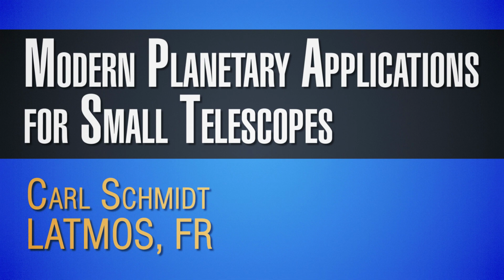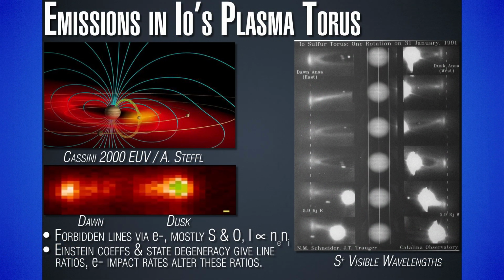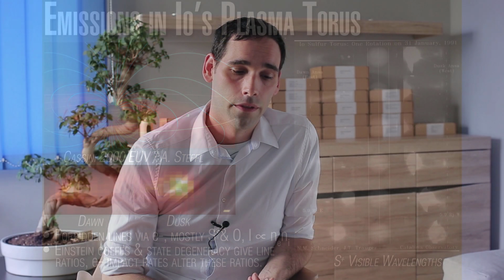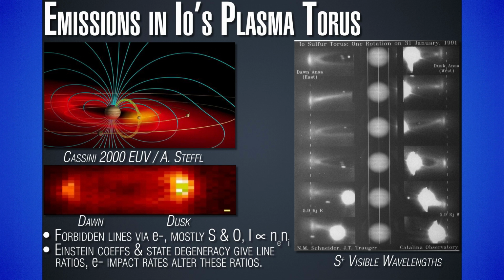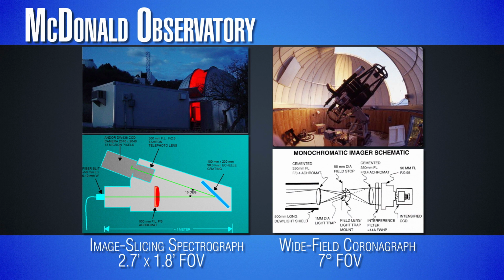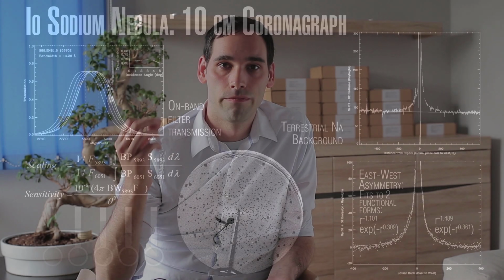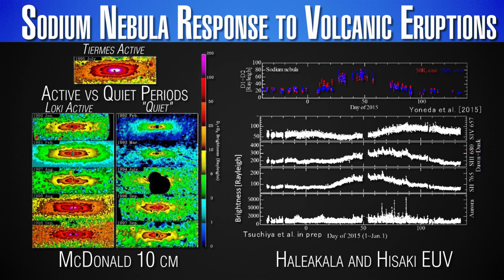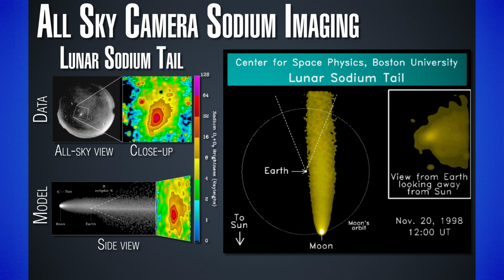Modern Planetary Applications for Small Telescopes - Part 2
Dr. Carl Schmidt is an astrophysicist from Boston University, who works for LATMOS. His primary interests include atmospheric loss in bodies from the Solar System and solar-planetary coupling.